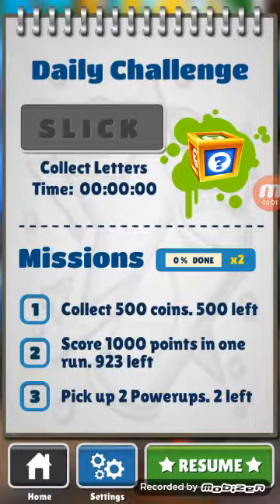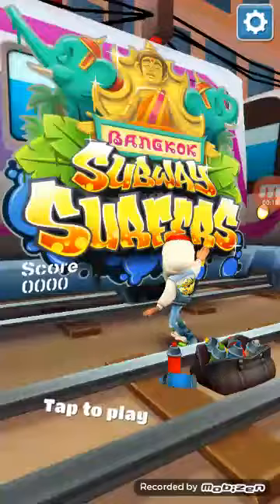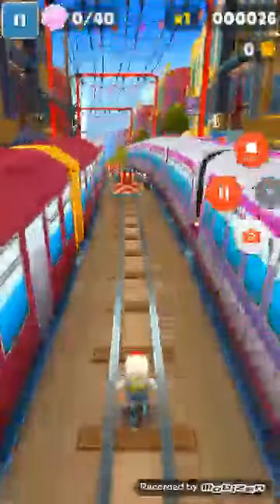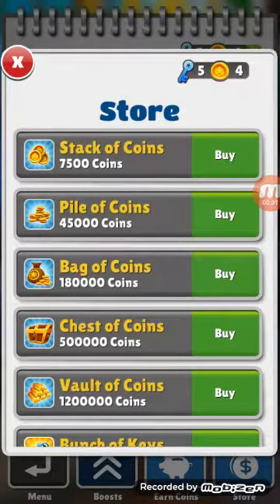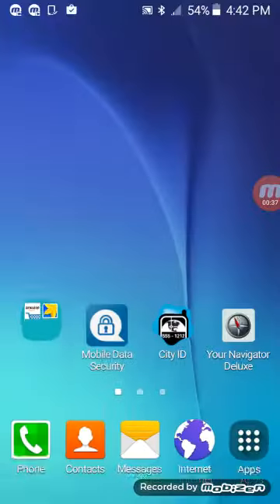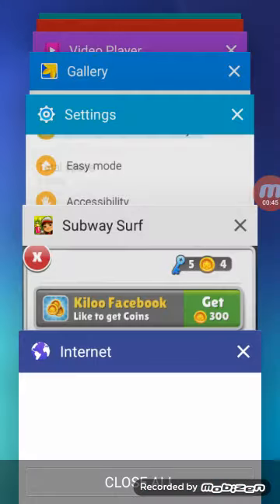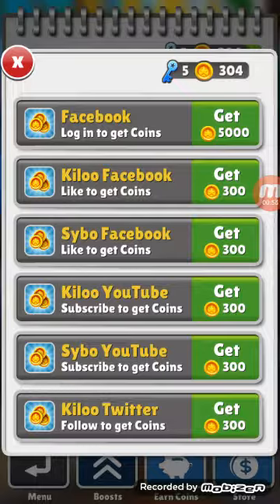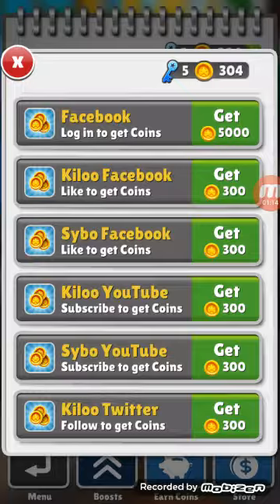How to hack subway surfers coins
Subway surfers the game